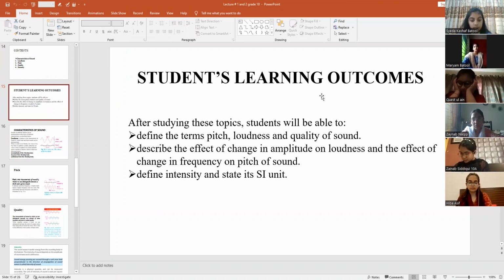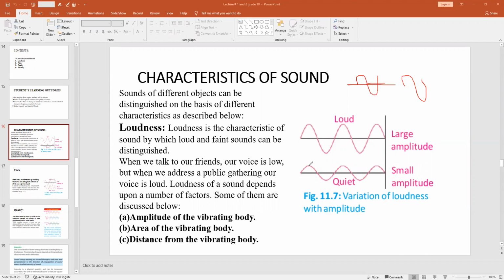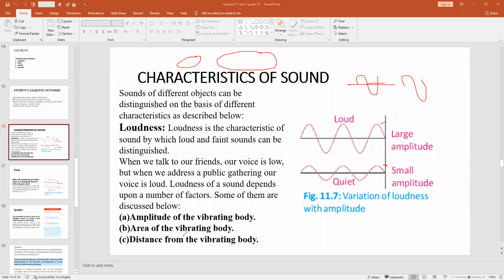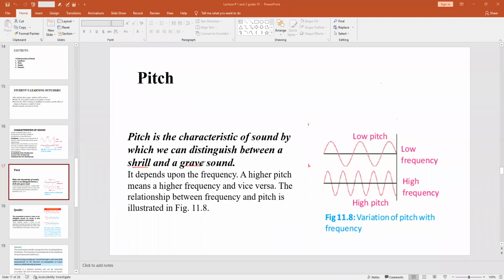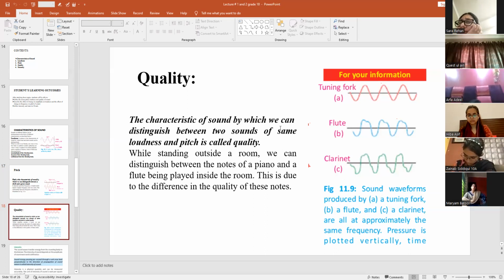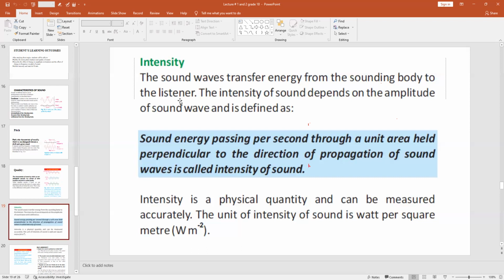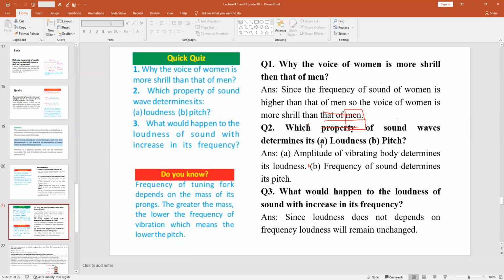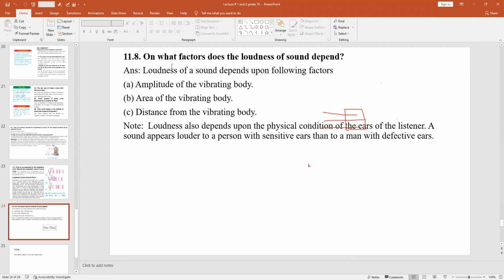Unit 11: Sounds (Lecture 2)